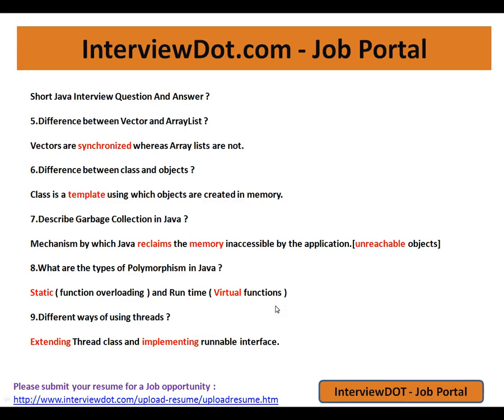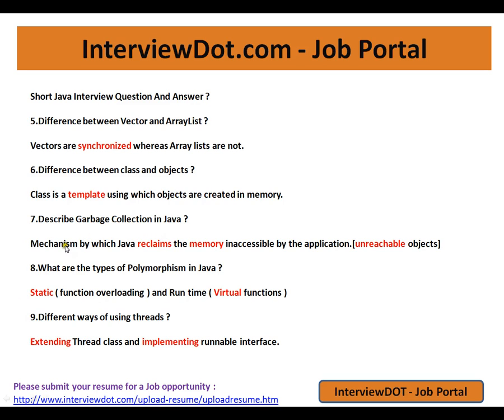What are the types of Polymorphism in Java Short Interview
JAVA INTERVIEW QUESTION AND ANSWER